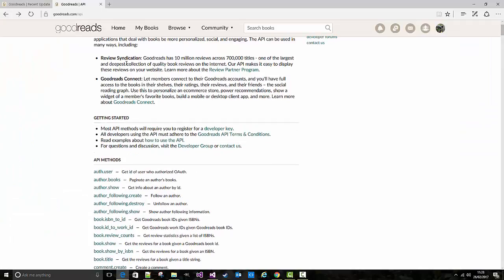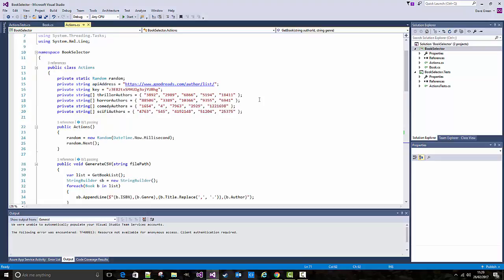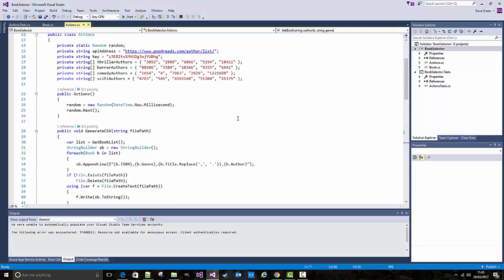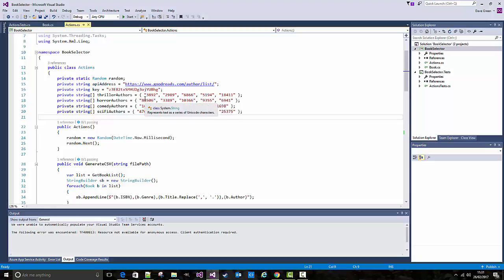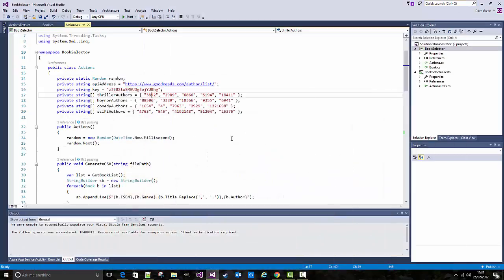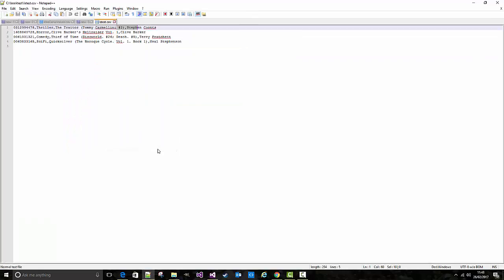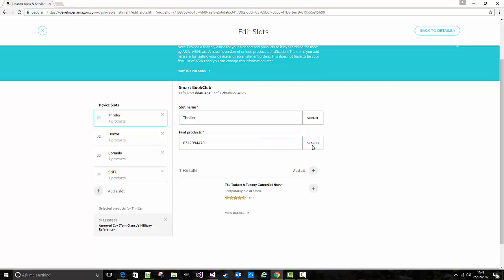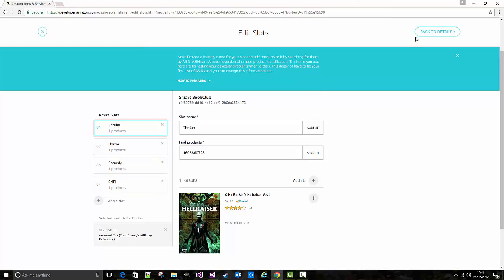DRS Book Club - Admin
Part of a series of explanatory videos for a hackster project.